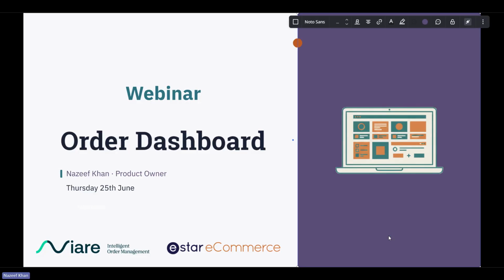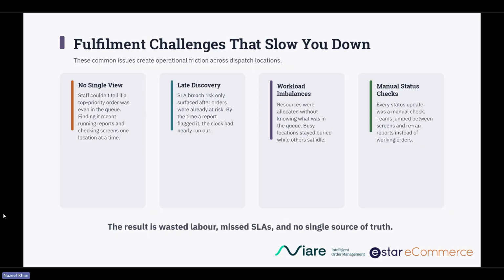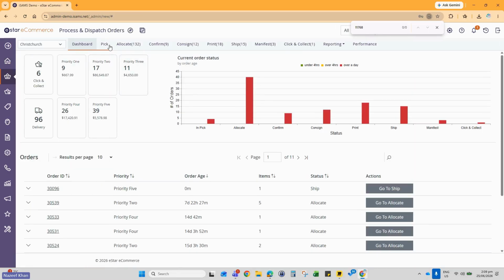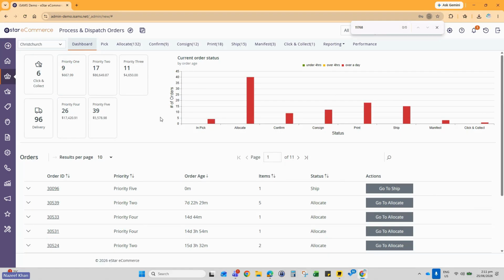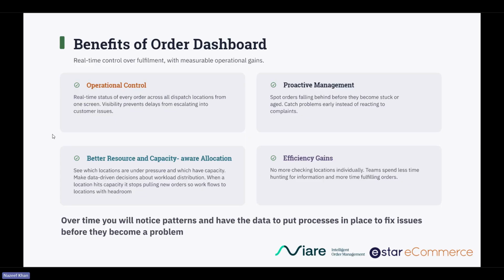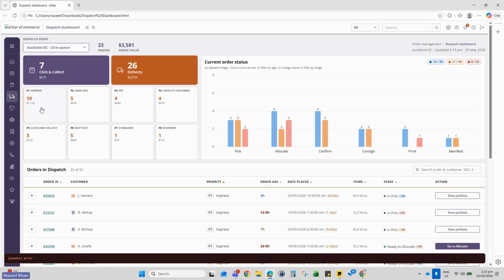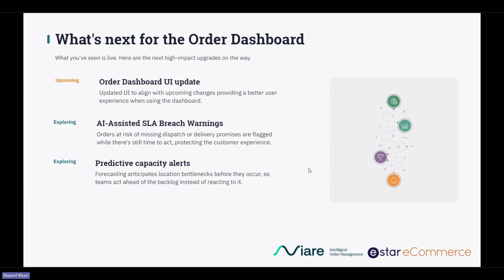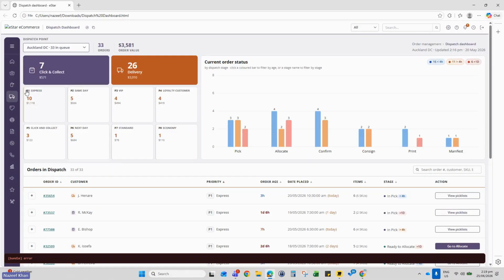Order Dashboard Webinar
Order Dashboard Webinar recording, 25th June 2026